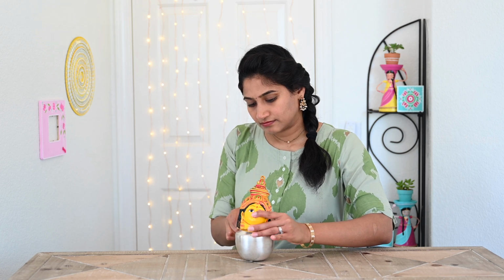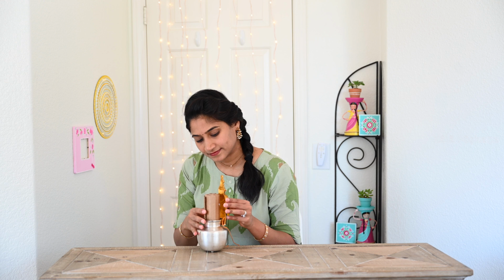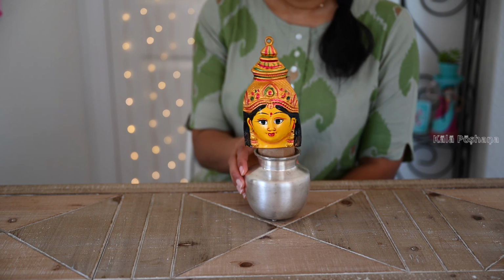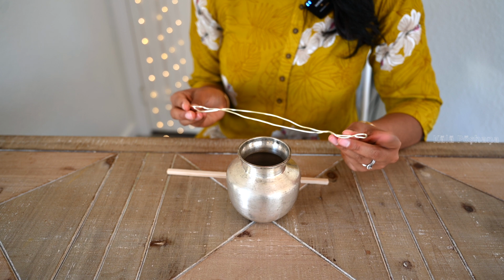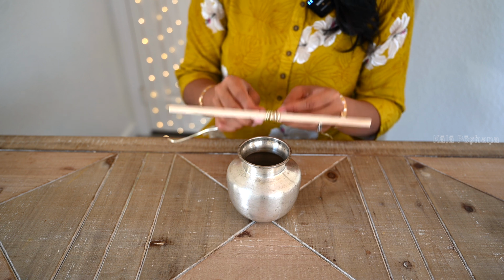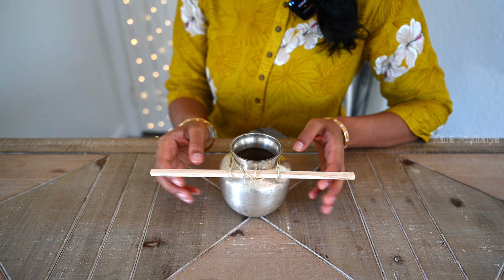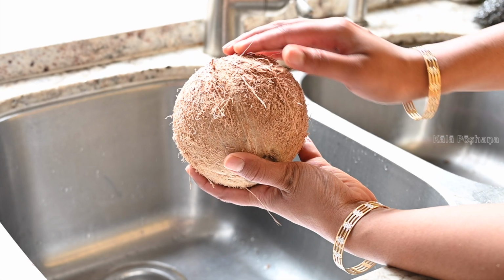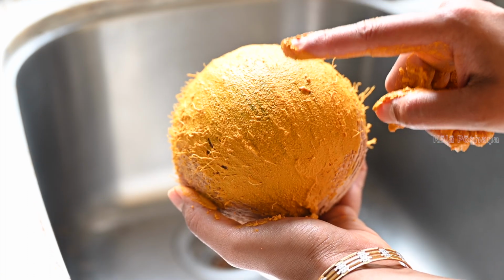DIY Varamahalakshmi Pooja Hacks in less than 5 minutes that you can do on the day of the Pooja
Easy Cardboard hack for Ammavari Alankaram, Saree Draping hack/tip along with how to make turmeric coconut tip

Quick and Easy Varamahalakshmi Saree Draping, How to drape saree for Varamahalakshmi